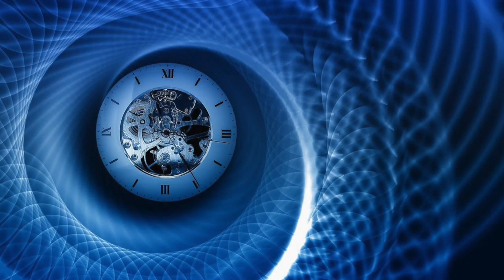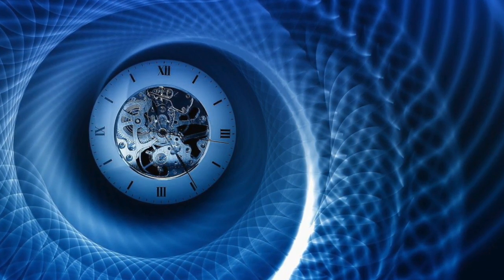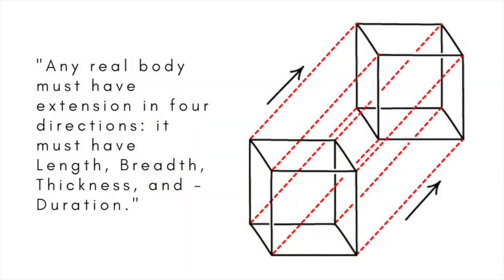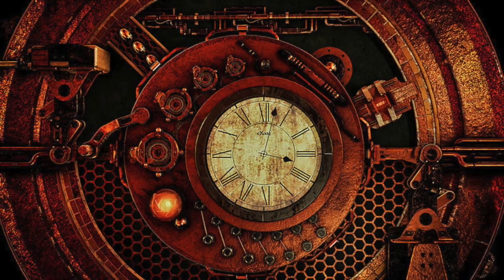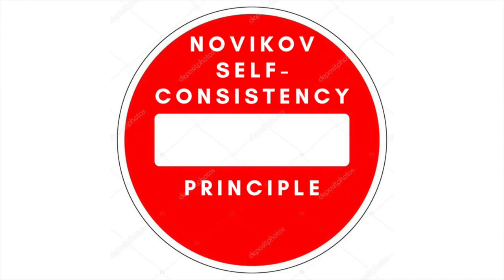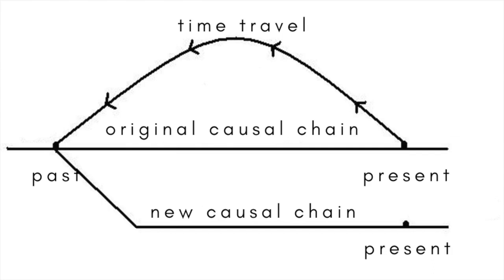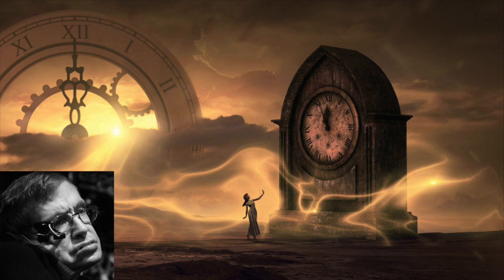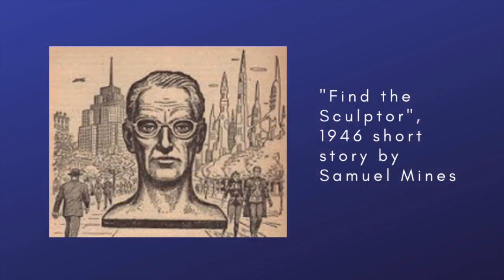Time travel for beginners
Could you jump into the past - or the future? If time travel were possible how would it work and what problems and paradoxes might time travellers face?